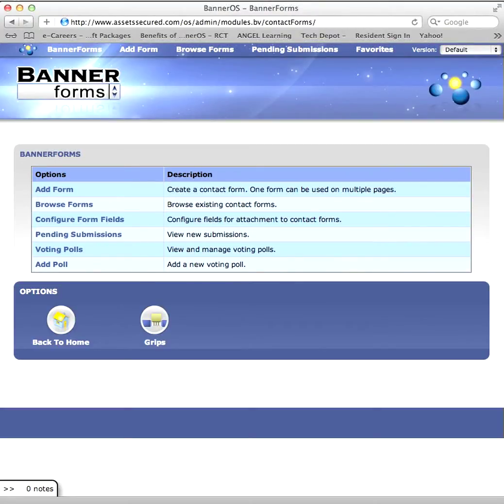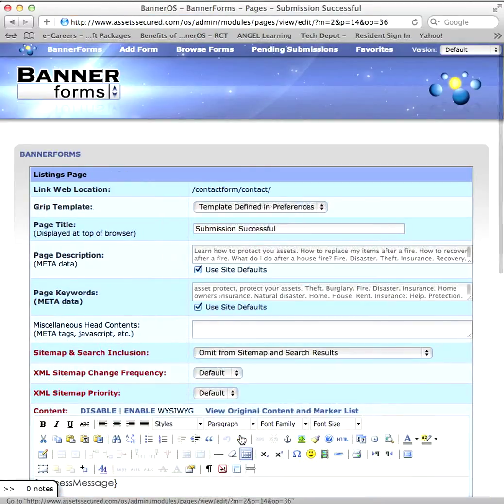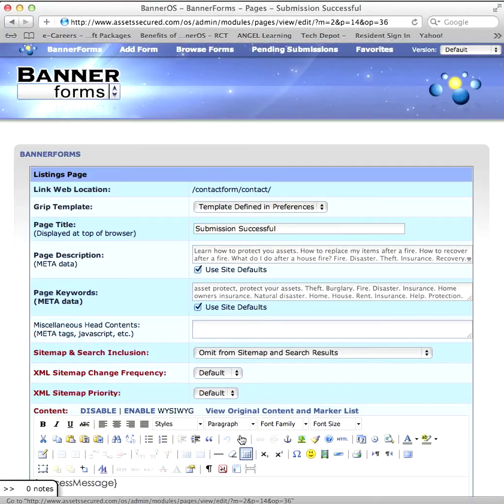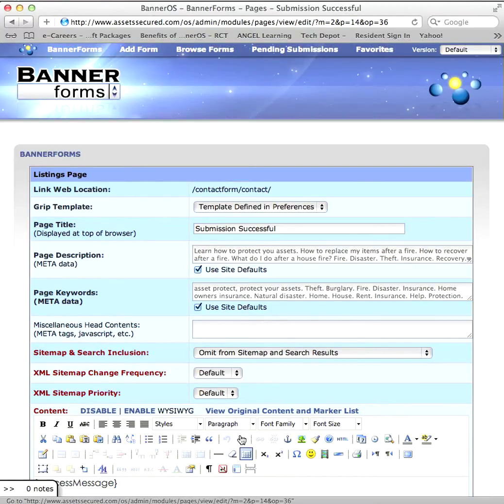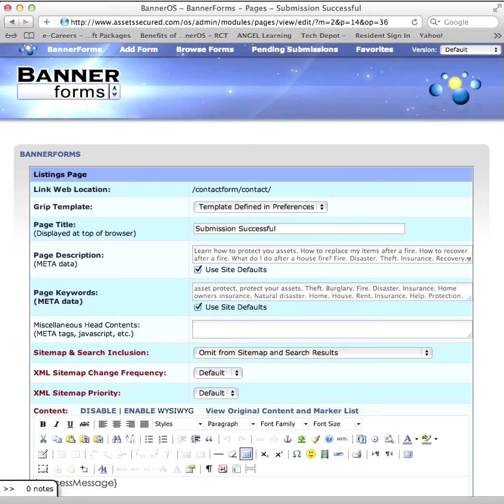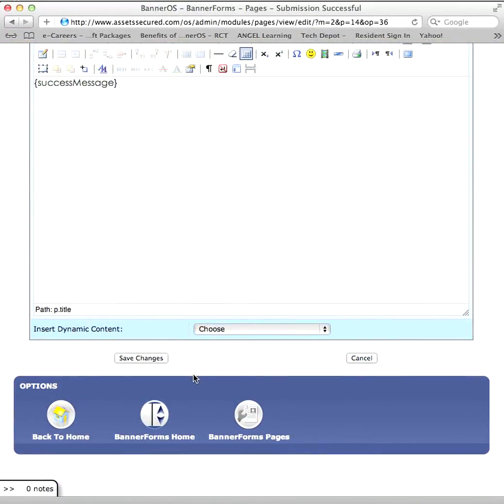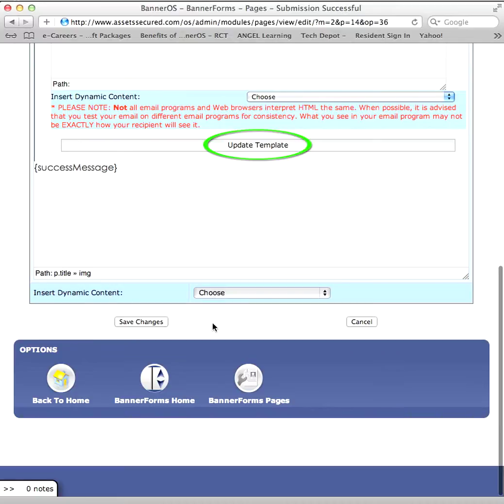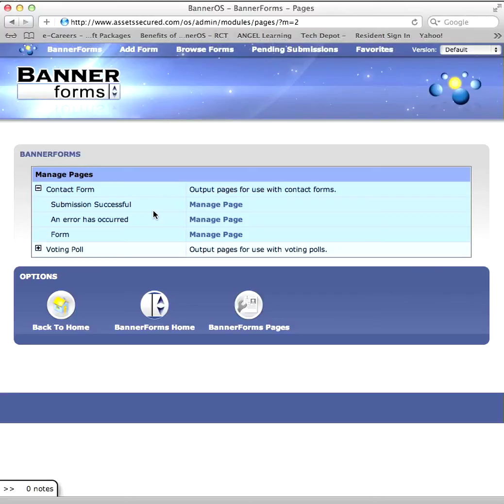BannerForms: Grip Pages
Covers the grip pages of BannerForms.